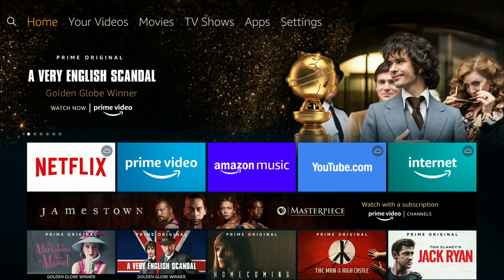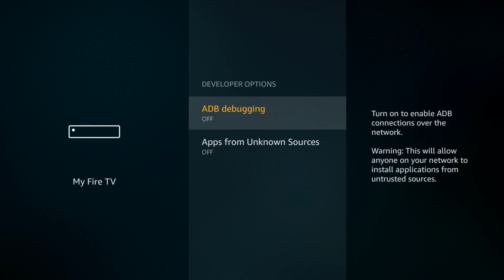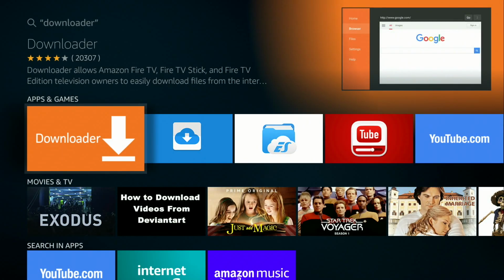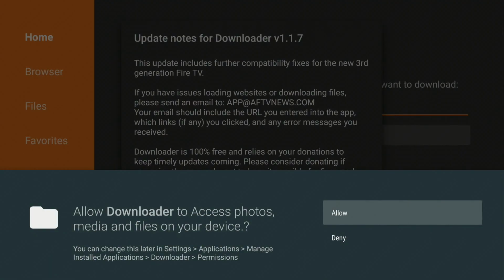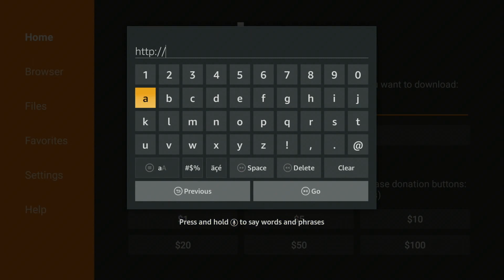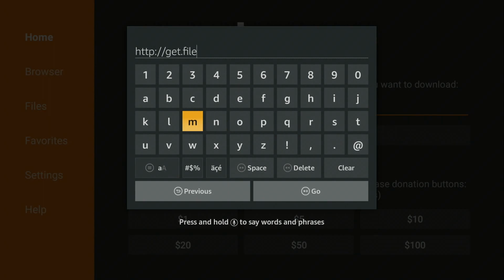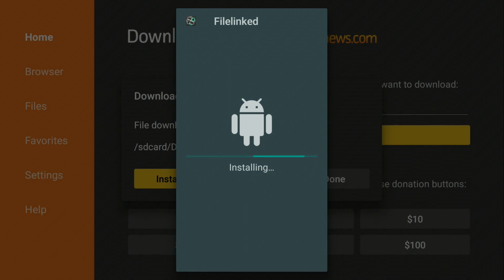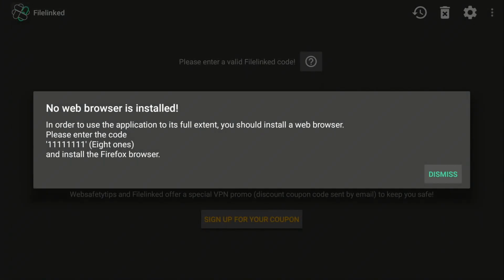IMPROVED VID QUALITY! How to jailbreak firestick 4k,install Downloader & Filelinked apps.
Jailbreak or unlock new firestick 4k or other amazon devices & how to install downloader & filelinked to get third party apps.